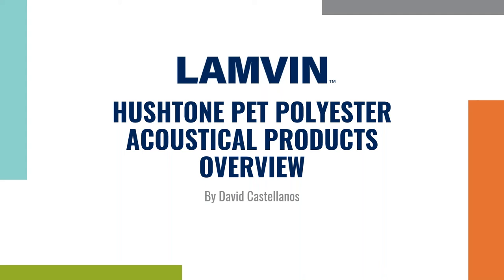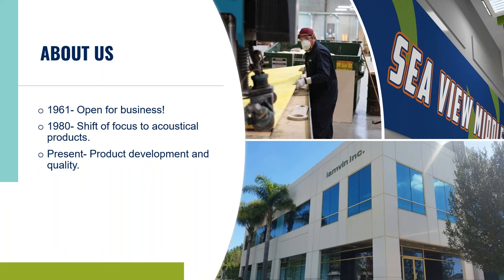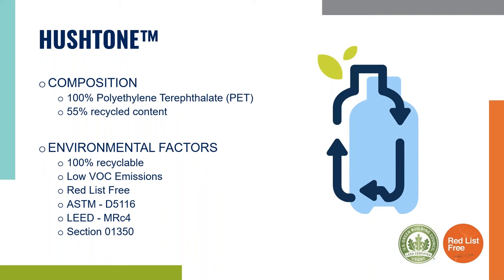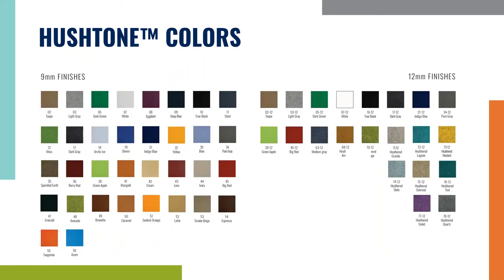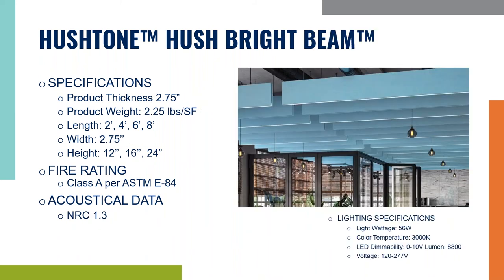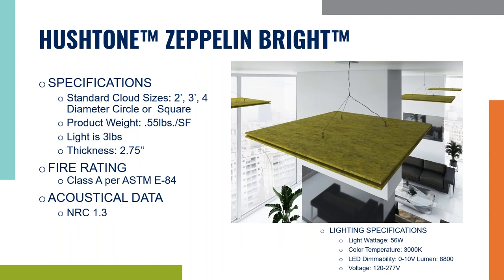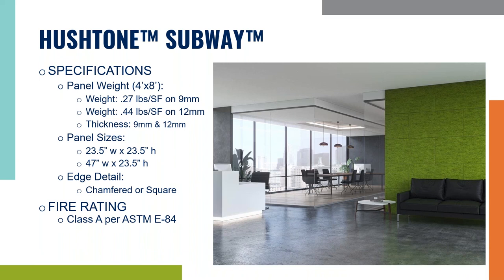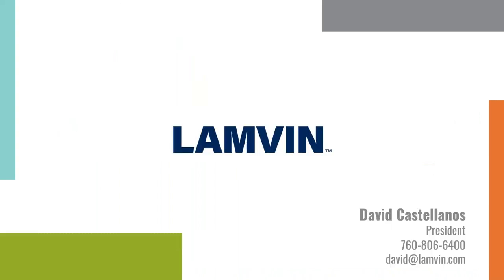Hushtone Collection Webinar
Join David Castellanos, President of LAMVIN, for this quick and informative webinar about LAMVIN's Hushtone PET polyester acoustical product line.